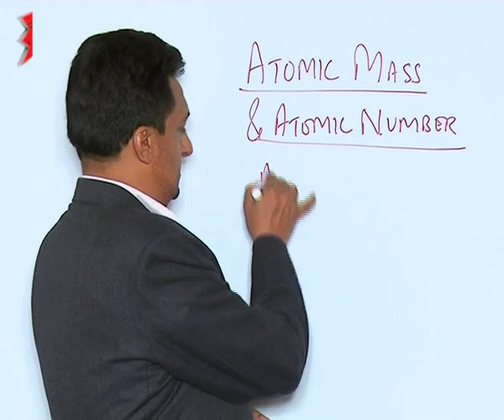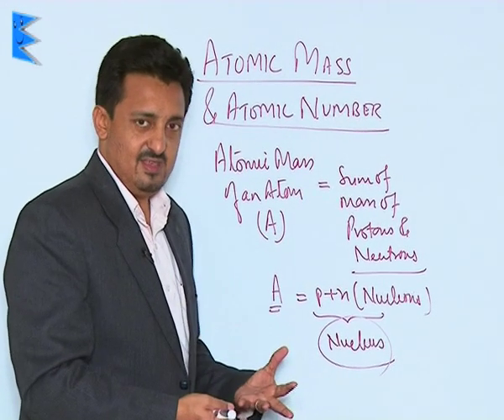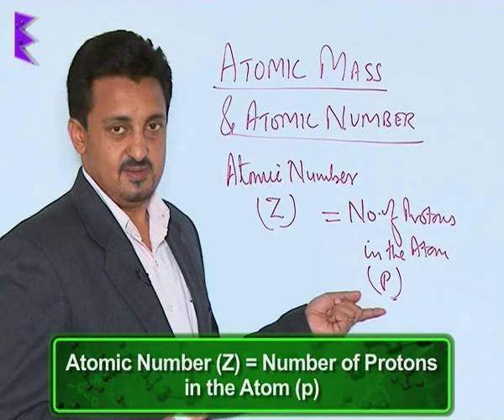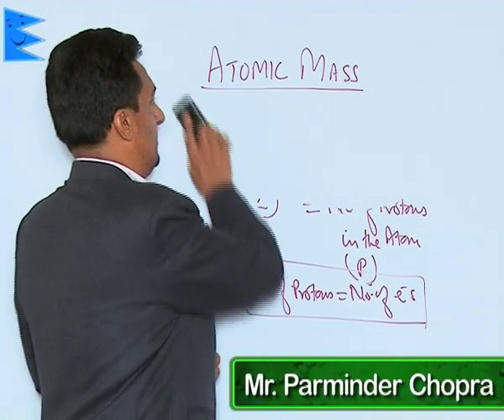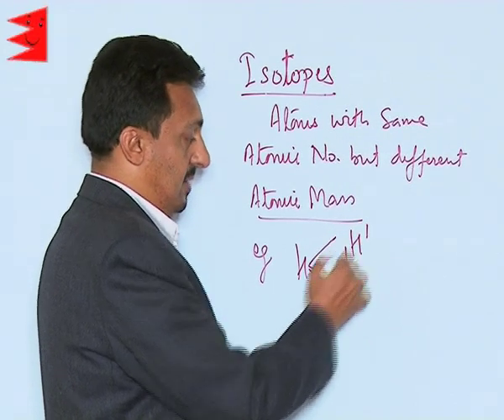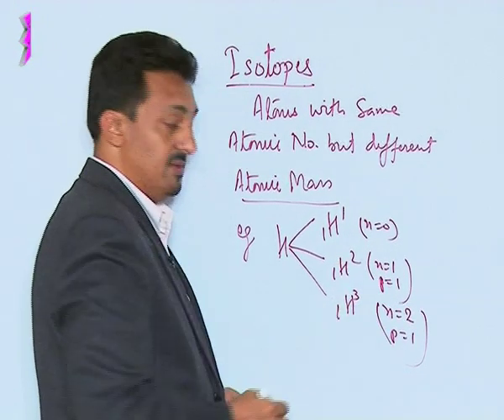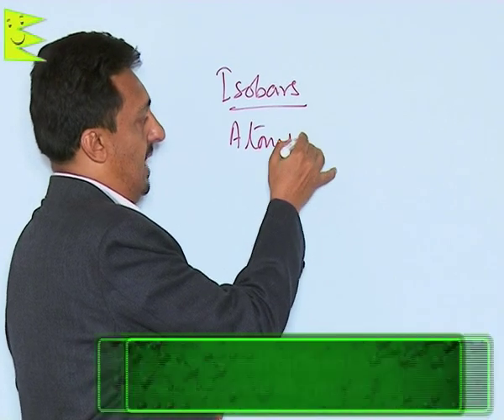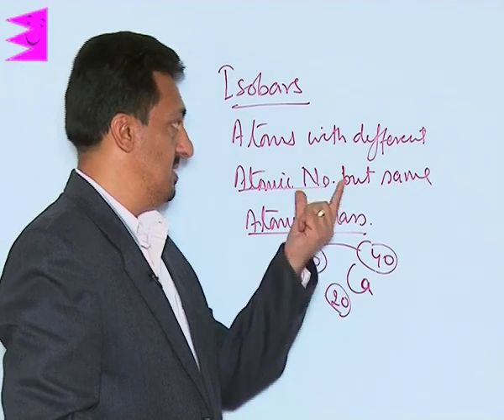CBSE Class 11 Chemistry Structure of Atom Atomic Mass and Atomic Number |Extraminds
Topic: Atomic Mass and Atomic Number
Extraminds